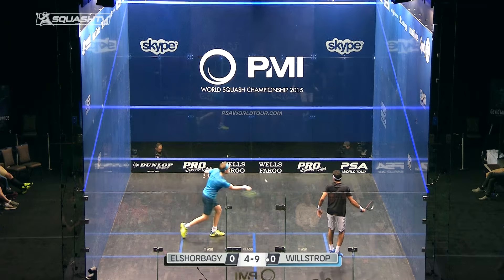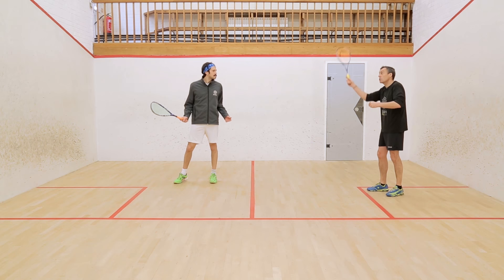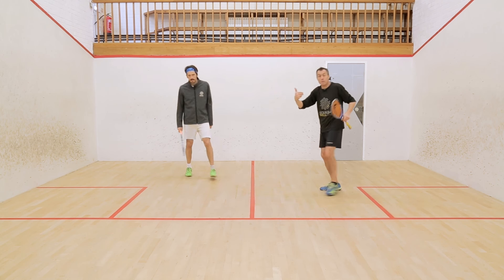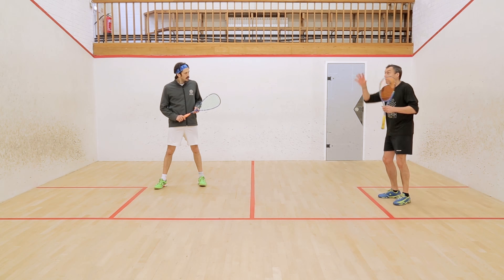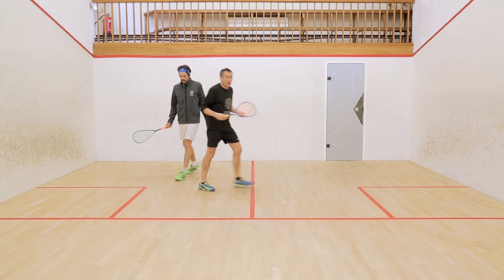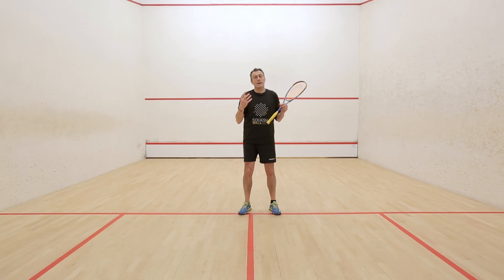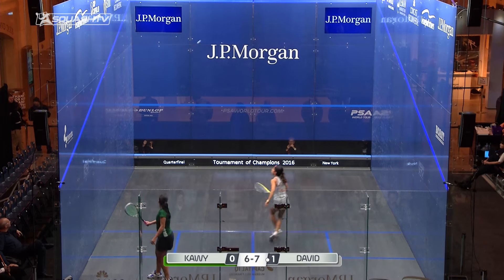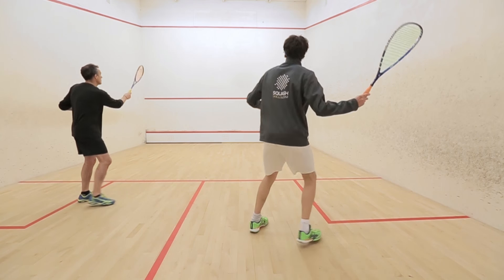Squash 101 - Improve Your Serve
SquashSkills' Paul Carter gives some tips on how to vary the serve and catch your opponent off-guard. Watch the full in-depth look at improving your serve and check out loads more great coaching content